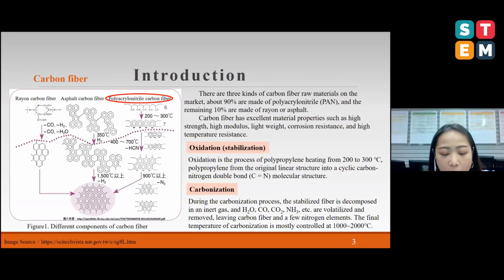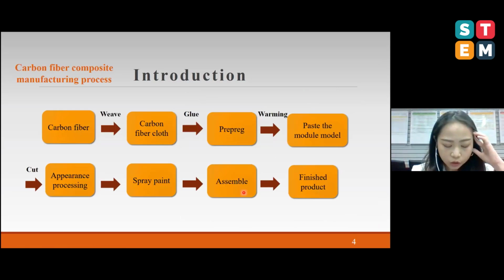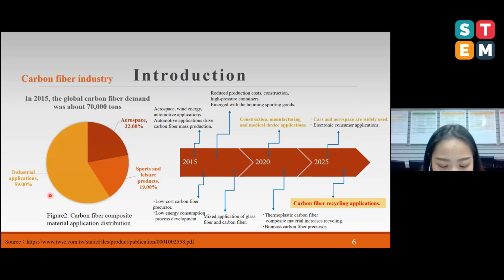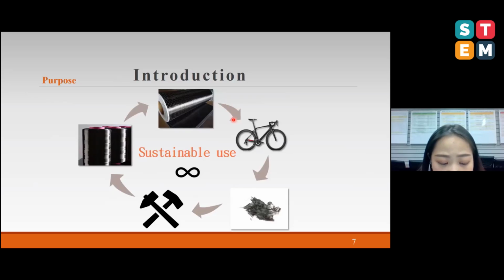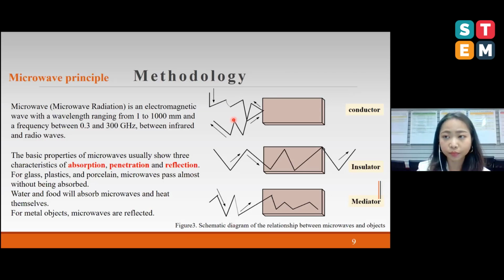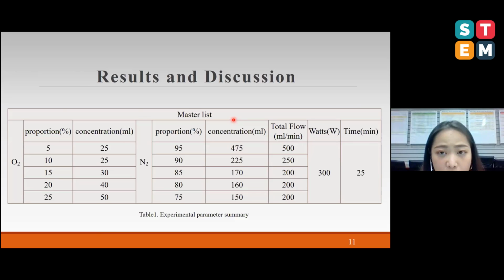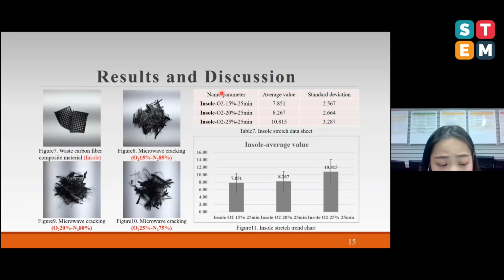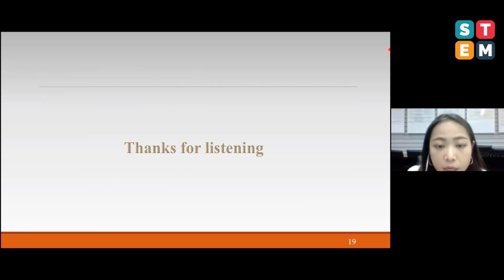Ms. Zhang Yu Ting | Recycling and Waste Management Summit-Japan 2-3 July, 2020 | STEM Conference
RWM Summit Online is an international platform for scholars, researchers and practitioners to discuss interdisciplinary research and practices in the fields of Recycling and Waste Management. Hear the very latest in opening and closing keynotes, an array of insightful breakout sessions featuring young researcher stories, and engage with experts to get your questions answered live. Enhance your research innovations by learning from inspiring presentations by remarkable speakers across the world joining the conference. This online conference is designed to educate you.